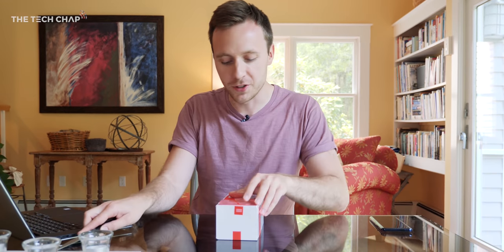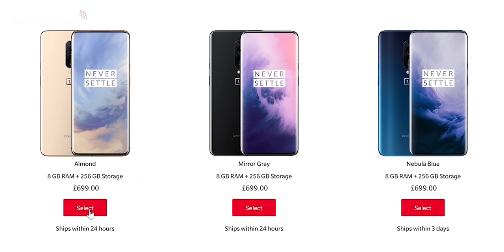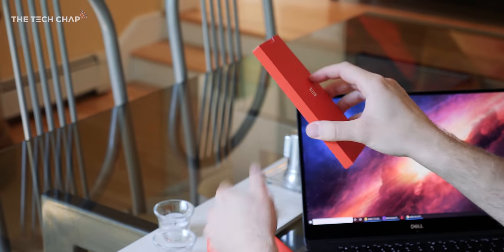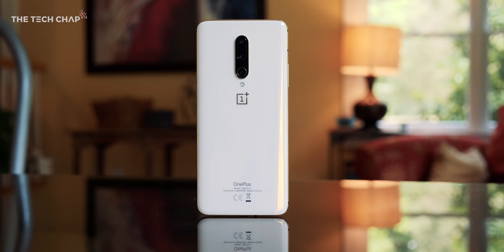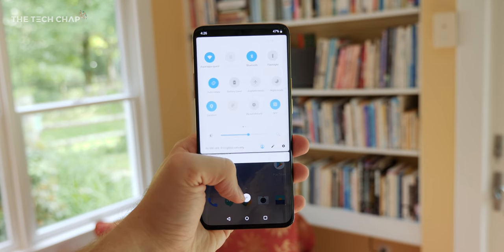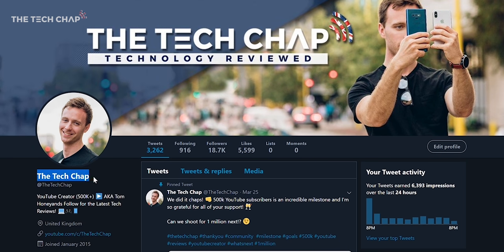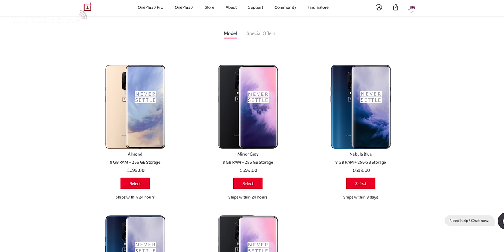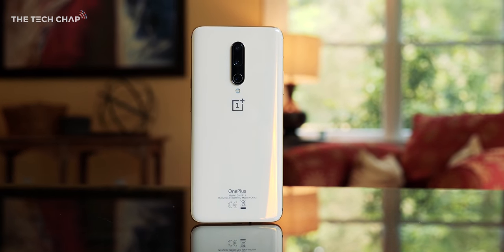OnePlus 7 Pro ALMOND Limited Edition - Unboxing & GIVEAWAY! | The Tech Chap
I'm Unboxing the new OnePlus 7 Pro ALMOND Limited Edition! The OP7 Pro is my Most Recommended phone right now - and the Limited Edition Almond colour makes it even more special!

Good luck! UK Only & Winner will be DM'd on Twitter in 2 weeks from publish date!